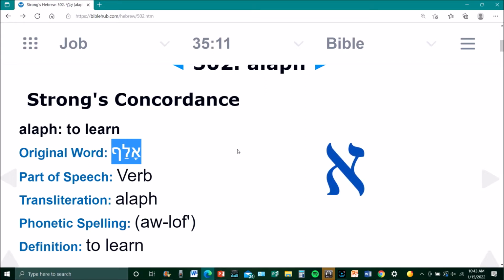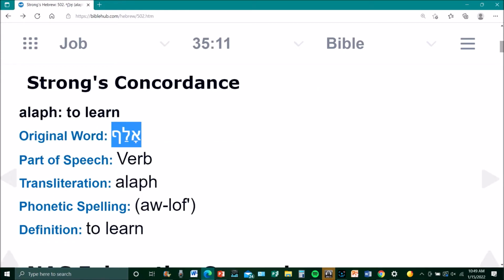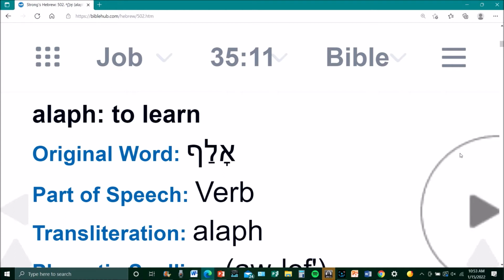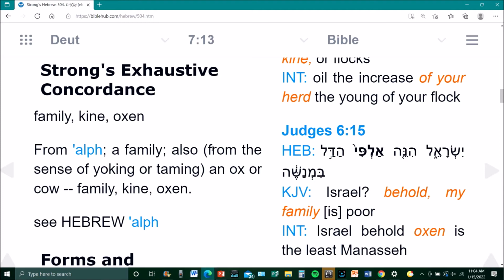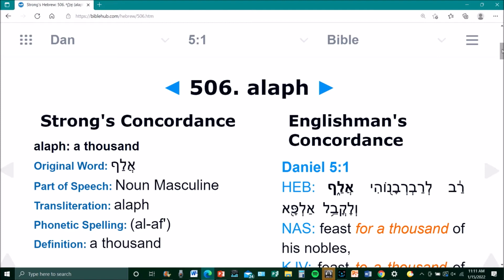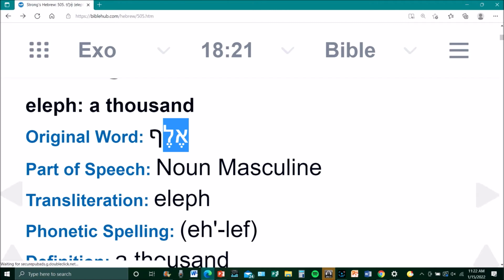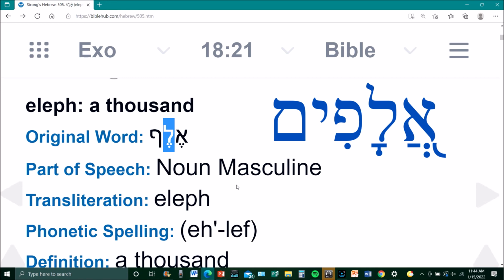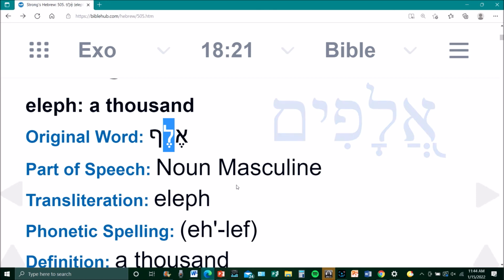The Power of Aleph Part 2 - through the words - becoming omnipresent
The is the second part where we discuss the power of the Hebrew/Aramaic letter Aleph.  Through the constituent letters, they form words that all are a part of the symbol Aleph. With the first and second part of this teaching, you will begin to see just how deep the Hebrew/Aramaic languages are and just how much is truly missing from the English translations of these beautiful writings.

If you would like to join in the work, and have me be your personal researcher through the languages, as it does take funds/time/energetic exchange to do so, you can give a gift of exchange above-

Please NOTE:  Watching just 30 seconds of an advertisement helps to fund this channel.  If you have received from us, giving the gift of 30 seconds of your time does add up.  Todah Rabbah.  Namaste.

Timestamp
0:00  Intro - Expansion of the Aleph
- the Constituent Letters that create words that have meanings
4:08  The fallen letters - The Sophit
- The Letter mem is the only one that does not ‘fall below the line’
7:15  Alaph - to learn/to teach
- Masorites and the vowel points
10:54  Alaph - secondary meaning - to produce thousands, a thousandfold
11:53  Aleph - cattle
- The Segulah - my gems - a kingdom of priests
- The way of the gemstones
- 12 strands of DNA
15:51 A new way of doing church
- The Sufi - mysticism - whirling dervish
18:49 Back to Aleph - a family, yoking and taming the beast ego nature
20:53  Aleph - a secondary meaning - a thousand, ox head, first letter of the Hebrew/Aramaic alphabet
23:08  Do I need to study the languages? Remembering . . .
25:34  One step further . . . words within words
28:27 Application from study
30:25 Different perspectives
32:04  We are like nodes - consciousness of god
34:12  The importance of doing your own translation work - the words made flesh
- Da’at experiential knowledge of the heart, not head
- Taking the courageous step to enter into something new
40:43  Knowledge - Hebrew/Aramaic view - it is through Divine Experience as having lived it out
- 2nd hand knowledge is not the same as 1st hand
42:15 The Languages of the Deep - Amoq - deep calls unto deep
- The difference between ‘knowing’ and ‘thinking’
- Meditation upon words that bring about a change, intimate knowing, at the heart level
- Personal experience of the living word
47:35  More on Aleph
- The Lamed - staph of authority - more on this letter
- To scatter seeds; the word does not return void
51:19  Aph - anger, irksomeness - the ‘im’ - using power/force
- Realization of the power of our words, as the collective; responsibility of speech
- Our words create or destroy
- Life and death are in the tongue/language that effects matter - Hebrew/Aramaic
55:49 Becoming Omnipresent through the languages of Hebrew/Aramaic